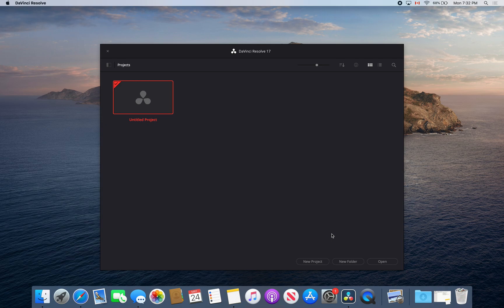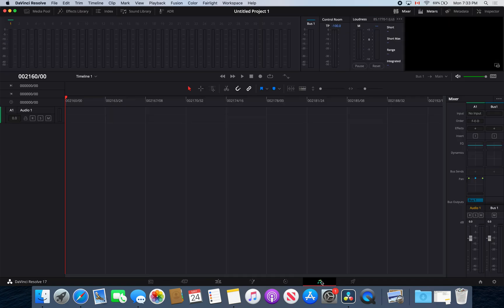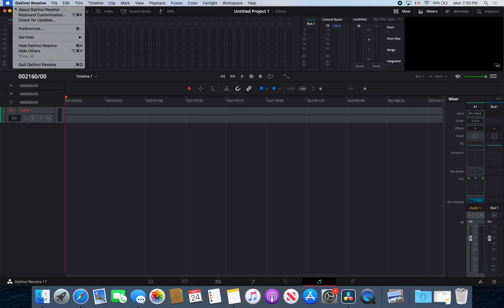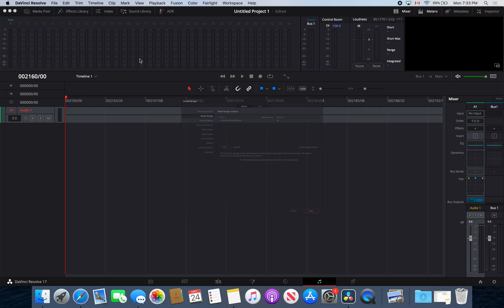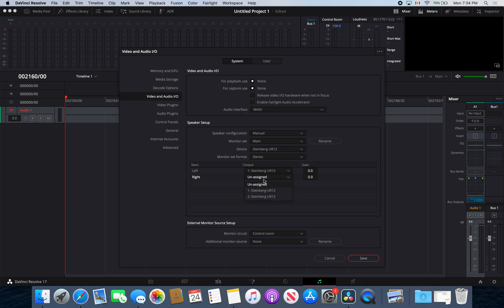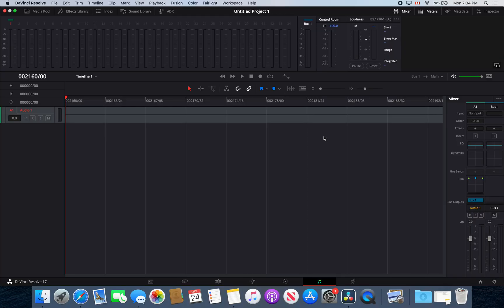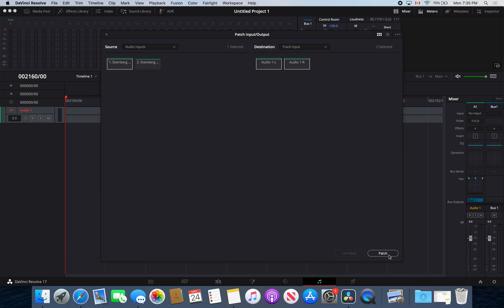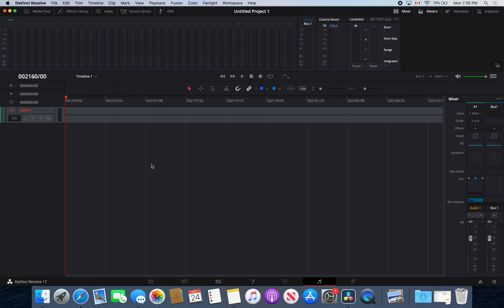How To Connect Audio Interface In DaVinci Resolve 16 and 17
In this video I go over How To Connect Audio Interface In DaVinci Resolve 16 and 17. This is a simple tutorial to setup and connect your mic with audio interface to DaVinci Resolve.

DaVinci Resolve is a game changer to video editing and creating content for video platforms like YouTube. I high recommend using the DaVinci Resolve 17 software. It's great for beginners and advanced video and audio editing users.

Here is the blog post I wrote to connect your audio interface to DaVince Resolve: